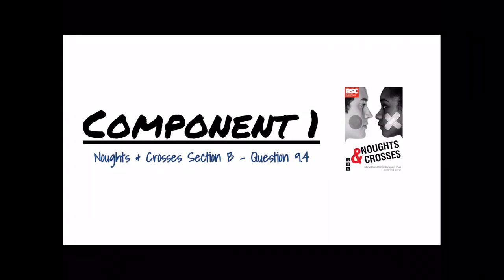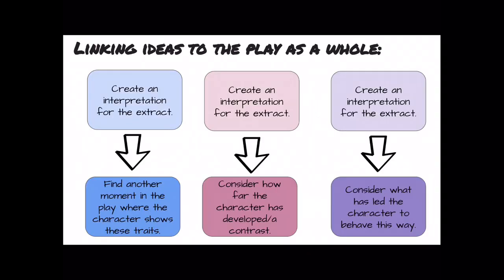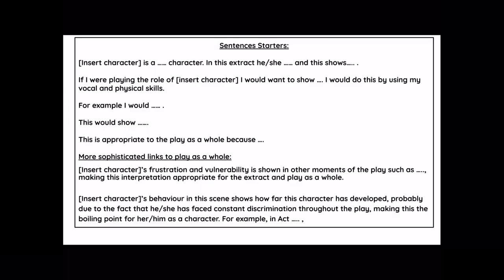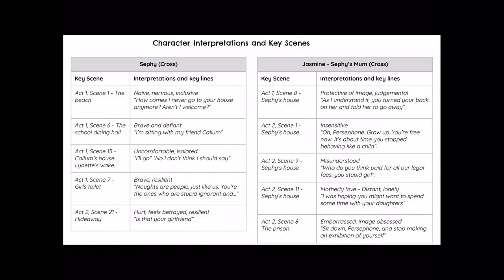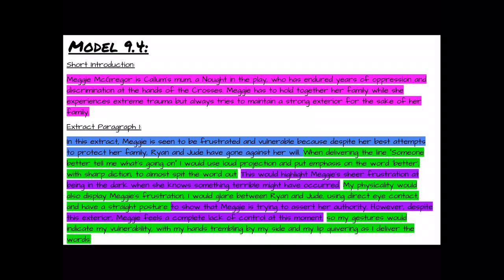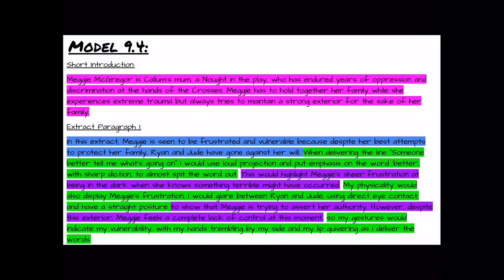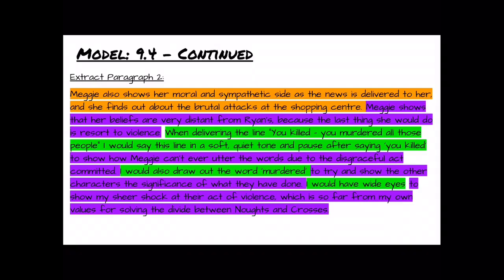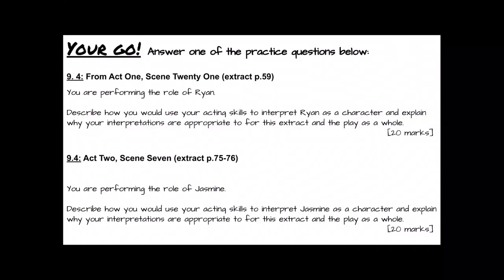AQA GCSE Drama Component 1 - Section B Noughts and Crosses 9.4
A short revision video to support structuring your response for the 20 mark question.